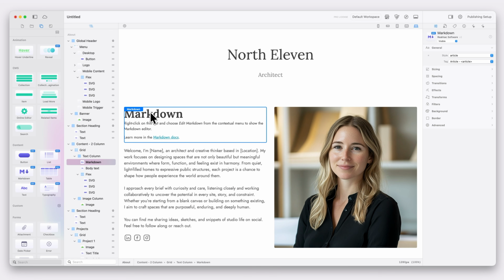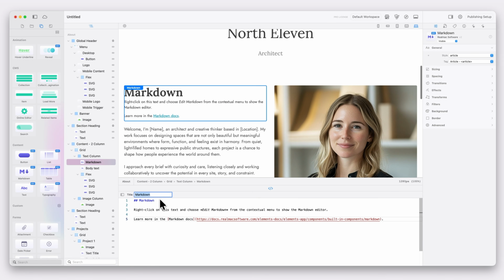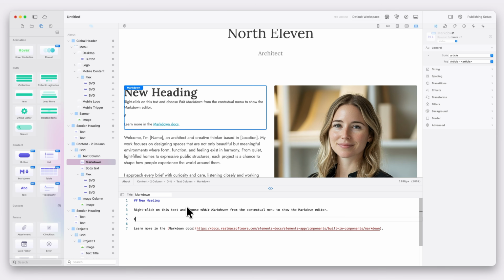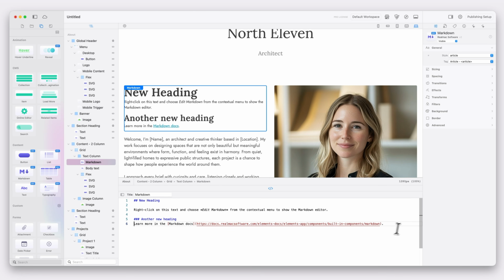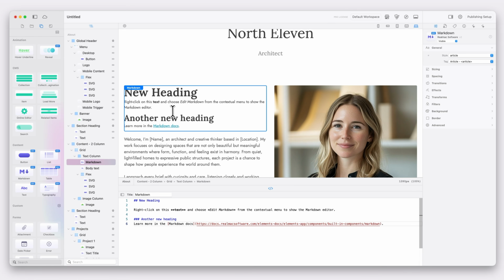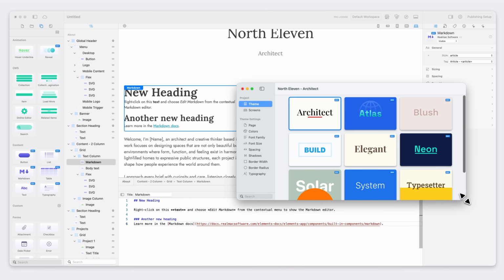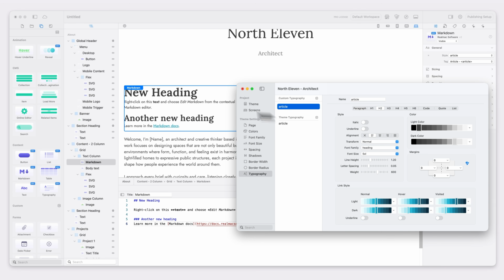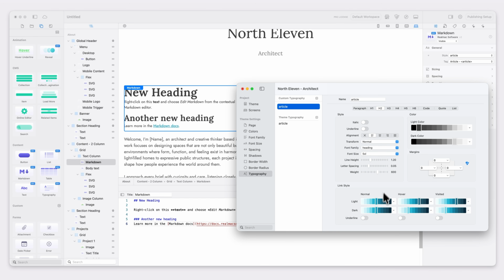How to use the Markdown Component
The Markdown component for RapidWeaver Elements renders standard Markdown inside an Elements layout. It is useful for documentation, articles, technical content, and text written outside Elements.

Markdown content inherits a Theme Studio Typography style, keeping headings, paragraphs, lists, links, and code visually consistent.